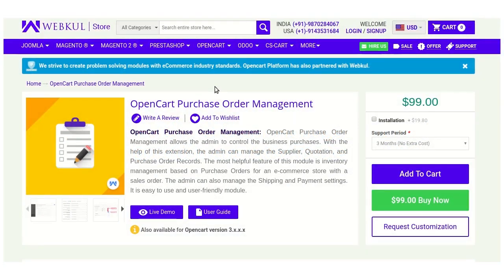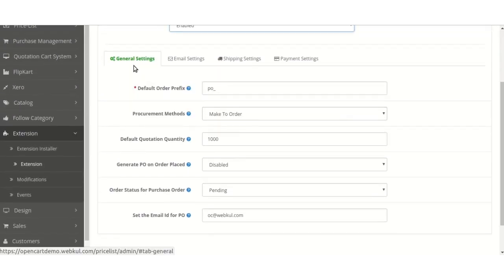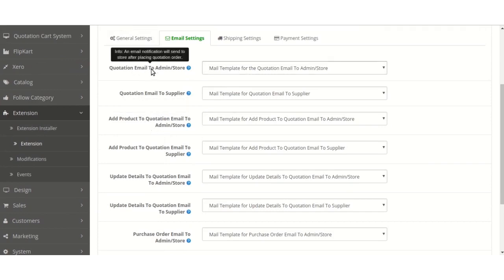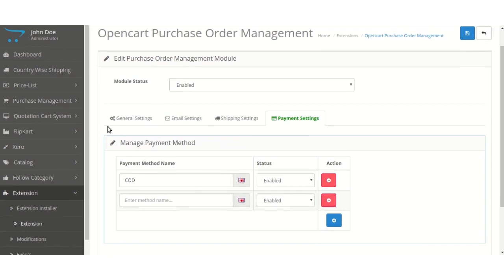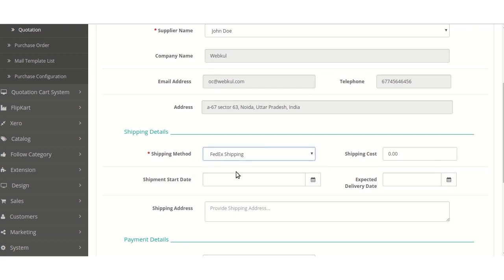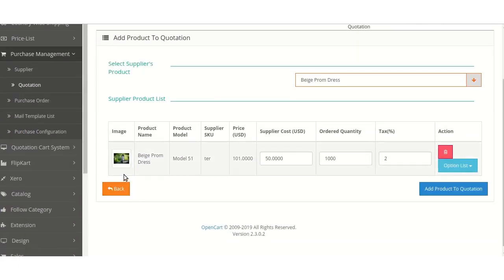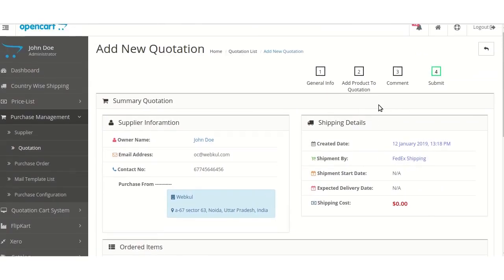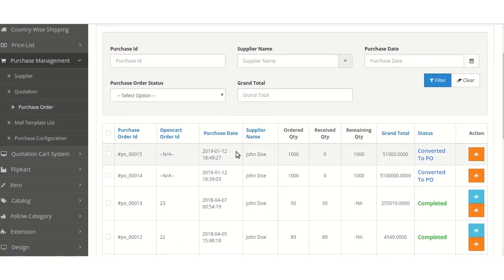Opencart Purchase Order Management | Module configuration and PO Creation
In this video, we have shown how to configure the module in the OpenCart admin backend and how can you easily create a Purchase Order.

Using the Opencart Purchase Order, the admin can maintain complete purchase records like which products he has purchased from which suppliers, at what price, and the quantity.

2. Raise a Ticket via our HelpDesk system